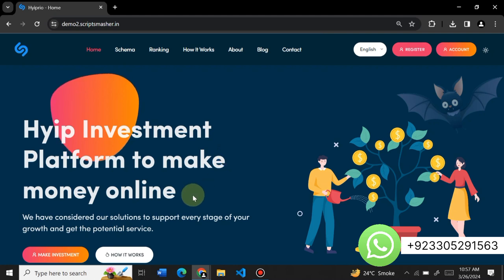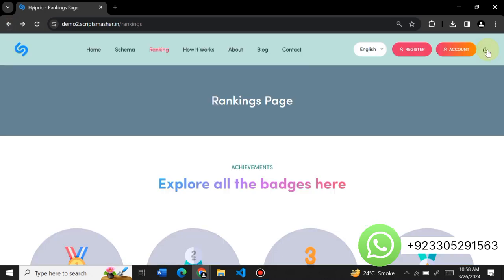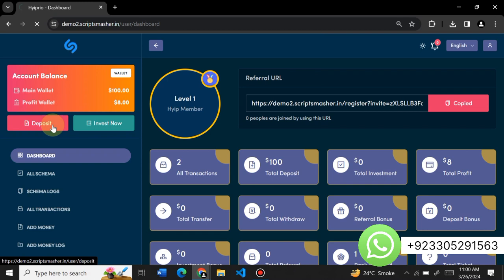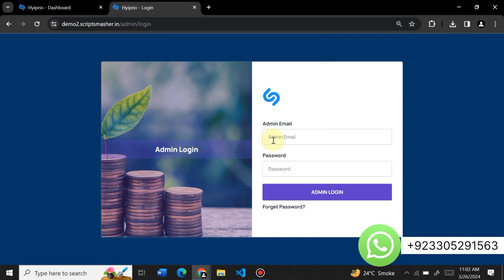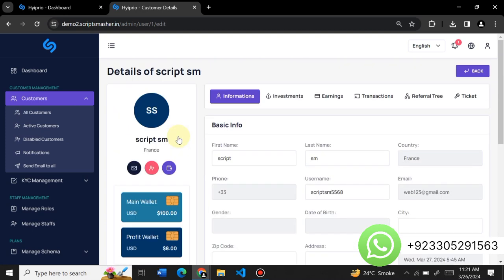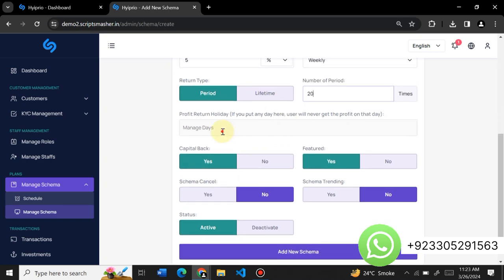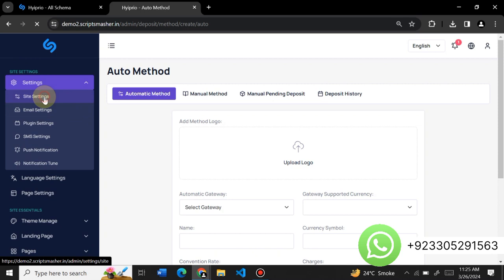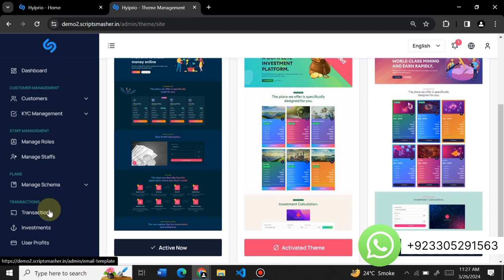HyipRio 2.4 Investment Website Free Script || Create Hyip Investment Website With admin Panel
Discover how to create your own HYIP investment website with the HyipRio 2.4 free script! Our tutorial walks you through setting up your HYIP platform, complete with an admin panel for easy management. Start your investment journey today!

HYIP
Investment website
HYIP script
Admin panel
Website creation
Online investment platform
Financial services
Cryptocurrency investment
High yield investment program
Website development

HYIP investment website
Free HYIP script
Admin panel setup
Investment platform creation
HYIP website development
Financial investment script
HYIP website tutorial
Admin panel management
Online investment script
Cryptocurrency investment platform